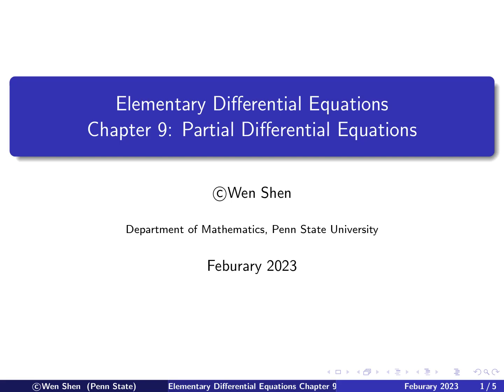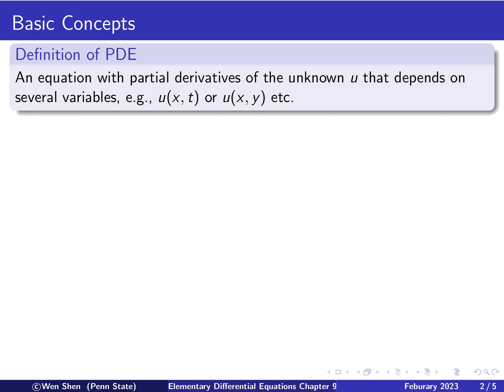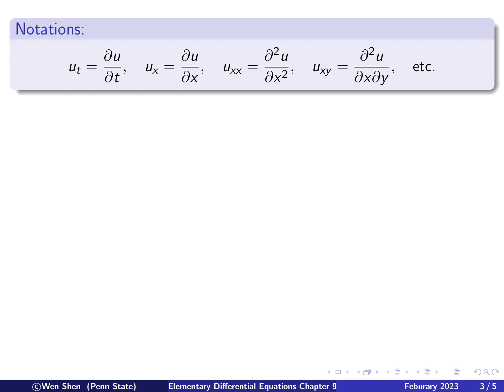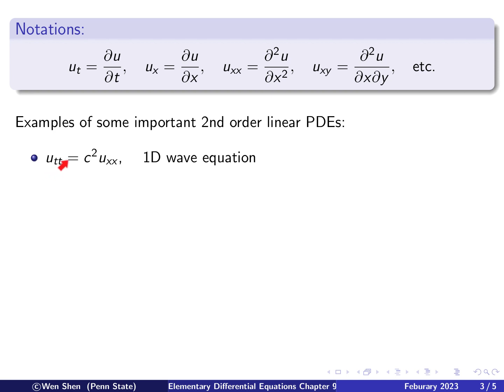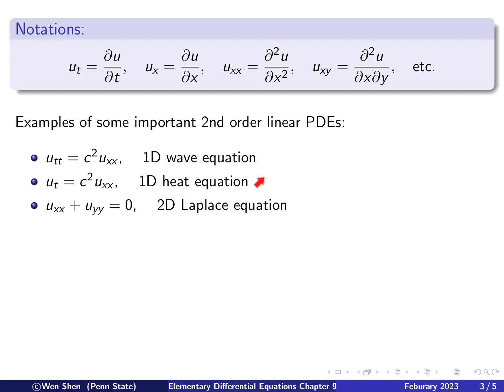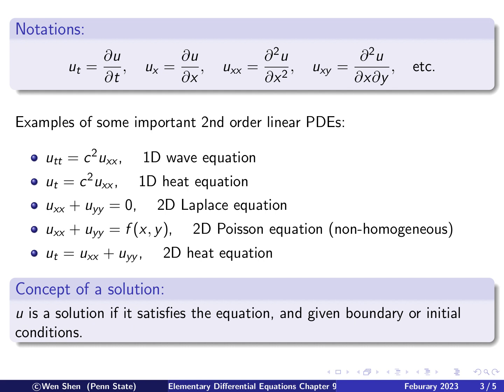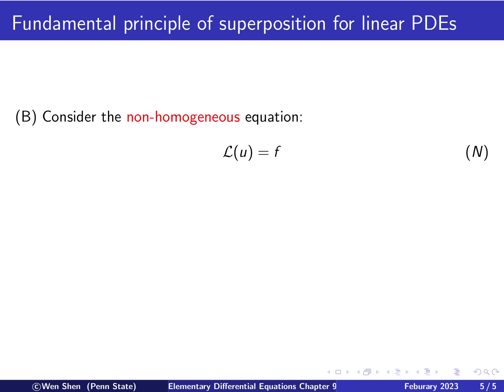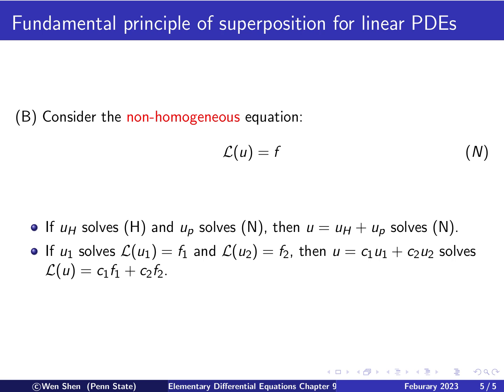V9-1: Basic concepts of PDEs (Partial Differential Equations). Elementary Differential Equation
V9-1:  Basic concepts of PDEs (Partial Differential Equations).
Elementary Differential Equation

00:00 Slide 1
00:14 Slide 2
01:36 Slide 3
01:58 Slide 4
02:26 Slide 5
03:05 Slide 6
03:59 Slide 7
05:01 Slide 8
05:14 Slide 9
05:44 Slide 10
06:10 Slide 11
06:48 Slide 12
07:11 Slide 13
07:43 Slide 14
08:02 Slide 15
08:33 Slide 16
08:46 Slide 17
09:09 Slide 18